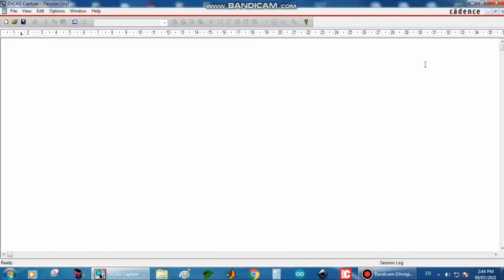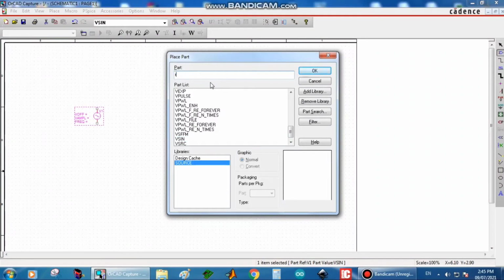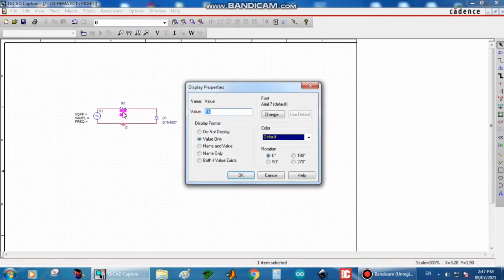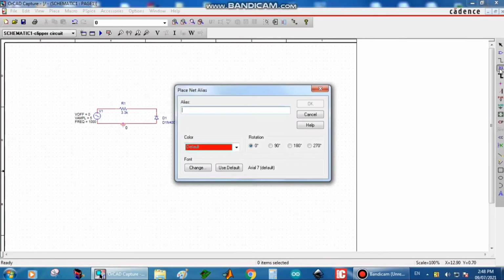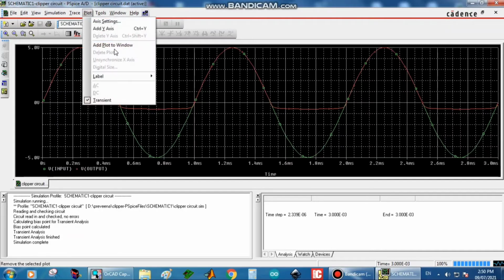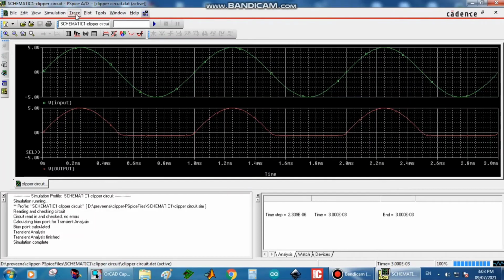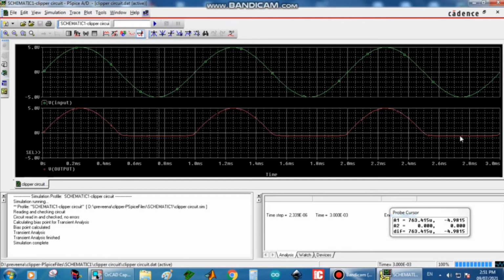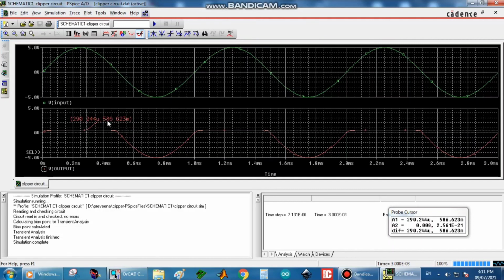positive and negative clipper PSPICE simulation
Pspice simulation of positive and negative clipper
PSPICE simulation of clipper